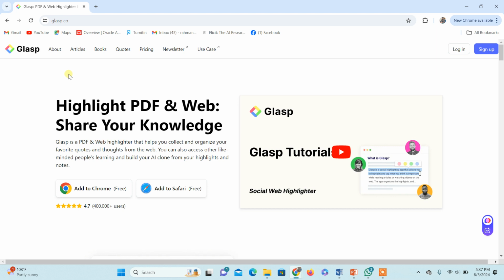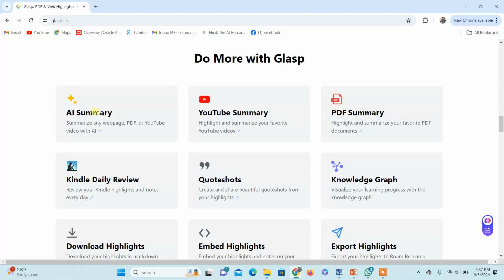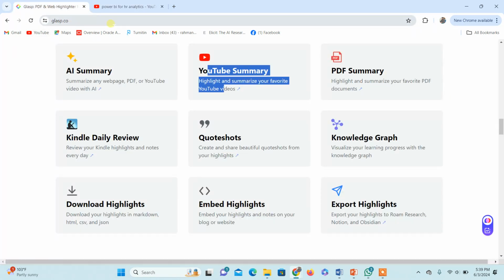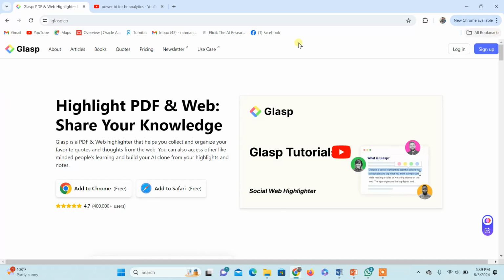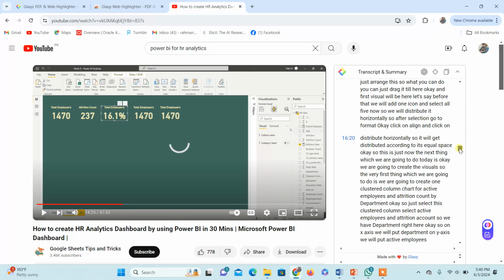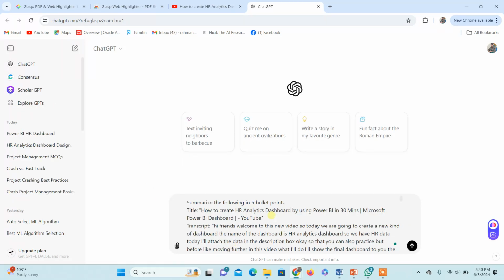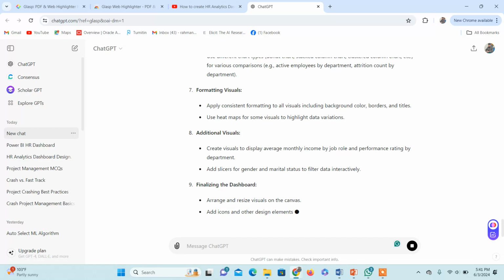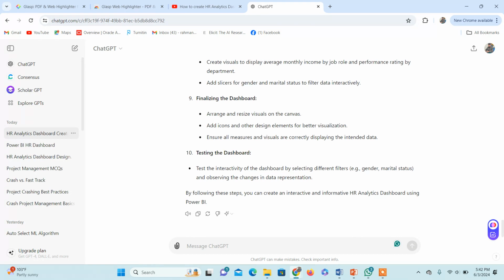Glasp Chrome Extension | AI Powered Highlighter and Summarizer for YouTube, Web and PDF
Here are the instructions for using Glasp, an AI-integrated Chrome Extension that acts as a YouTube summarizer:
a. Visit Glasp.co: Head to Glasp.co in your web browser.
b. Add the Chrome Extension: Install the Glasp Chrome Extension from the website.
c. Go to YouTube: Navigate to YouTube and search for the video you want to summarize.
d. Activate Glasp: Once the video starts playing, the Glasp extension bar will appear at the top of the video.
e. Transcribe the Video: Click on the Glasp extension bar to transcribe the entire video. This process usually takes just a few seconds.
f. Use ChatGPT for Summarization: Click on the ChatGPT icon within the extension bar to transfer the transcribed data to ChatGPT.
g. Review and Create Summary: Review the transcription in ChatGPT and create a summary based on your interests or requirements. This summary will help you save time and resources when understanding the content of the video.